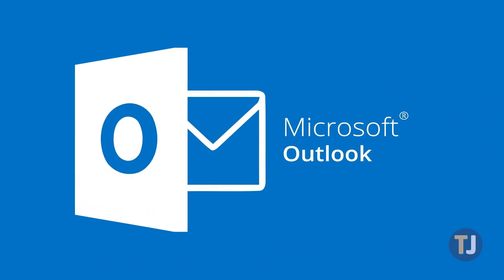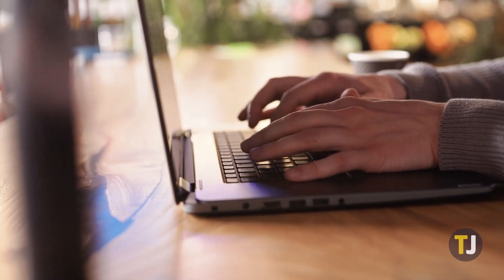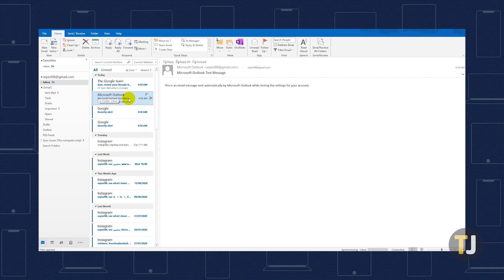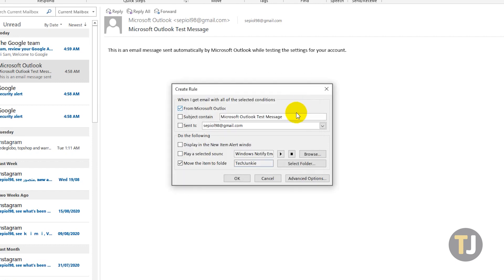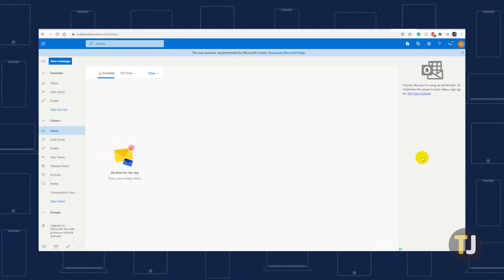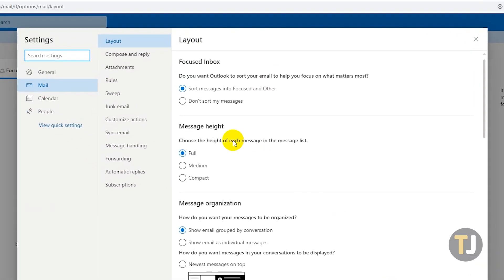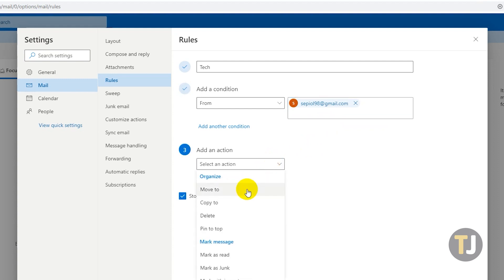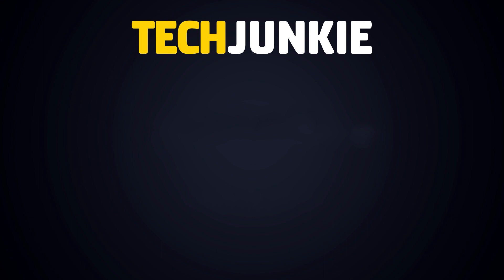How to Automatically Move Emails to a Folder in Outlook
Keeping track of your collection of emails can be time consuming, but thanks to Outlook’s move to folder feature, this once-time-consuming process can be entirely automated, and all you need to do is implement some rules.